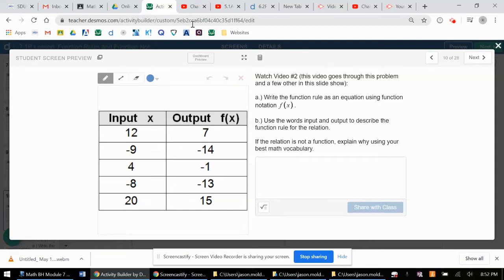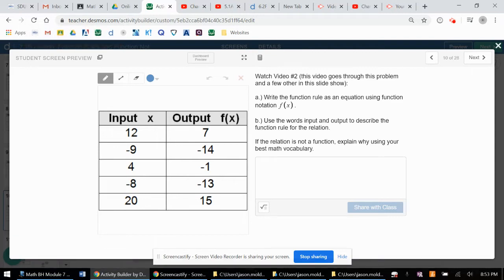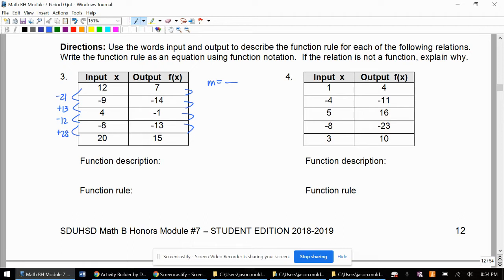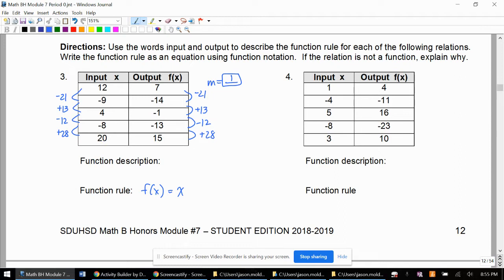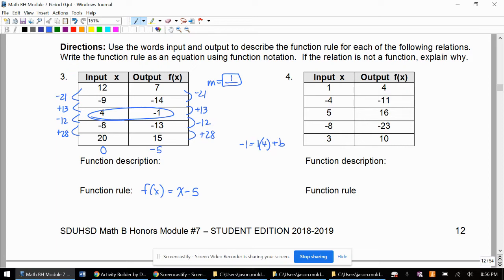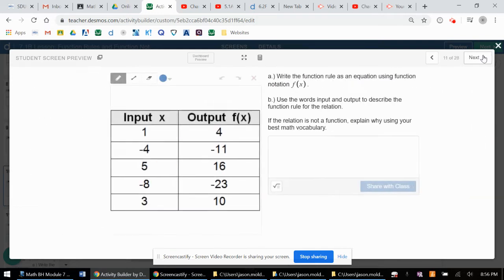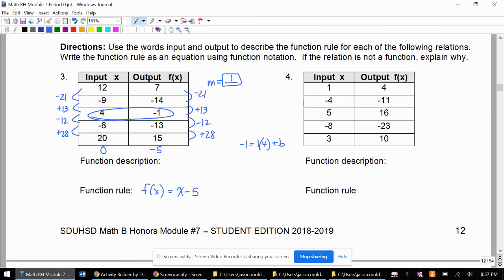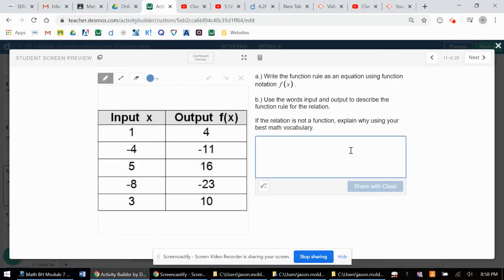7.1B Lesson: Function Rules and Function Notation - Part II